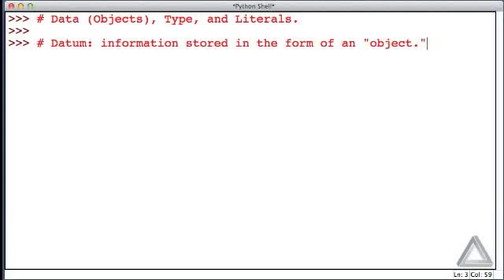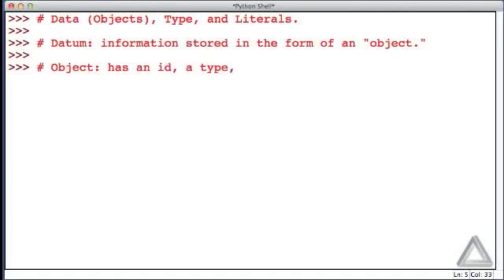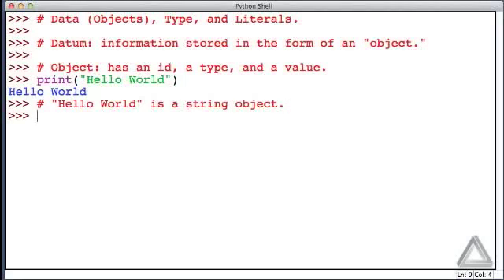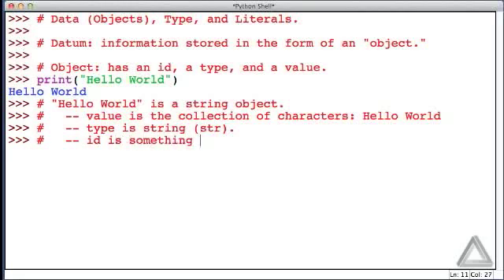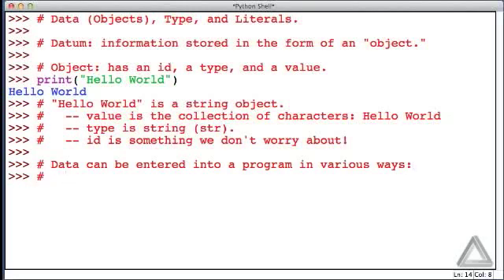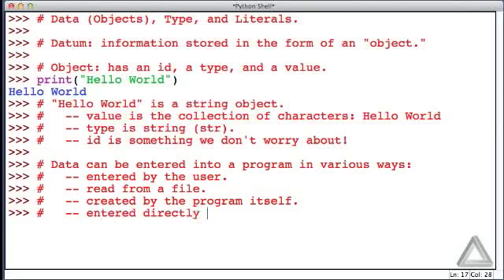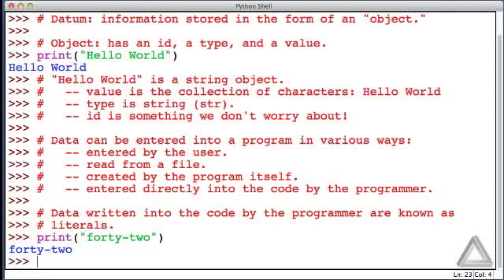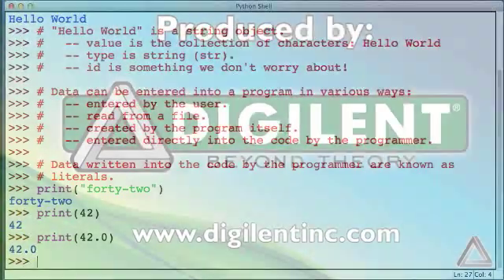Unit 2 Video 1: Data Type & Literals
Description: Discussion of data, type, and literals (where data is entered directly into the computer code).